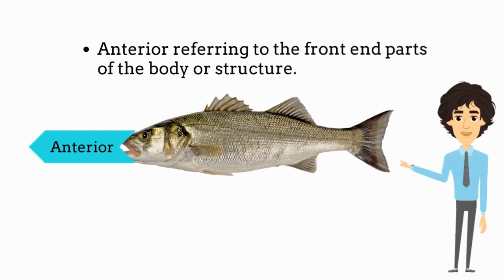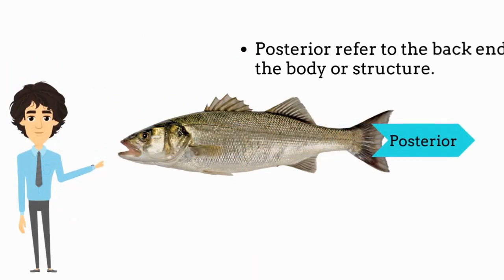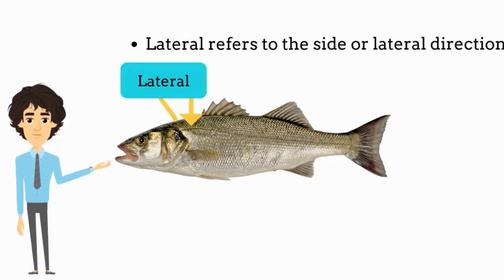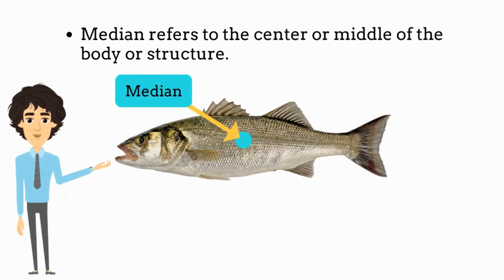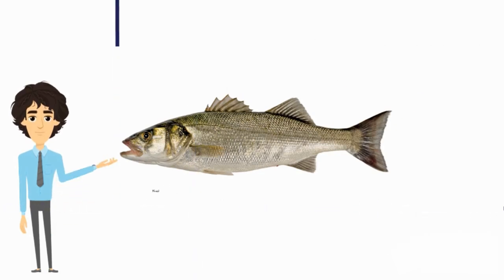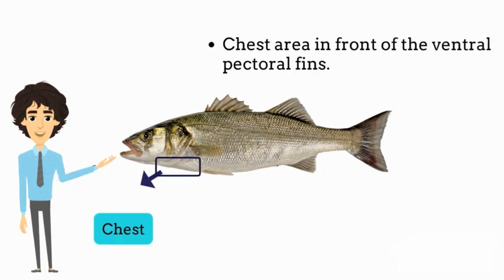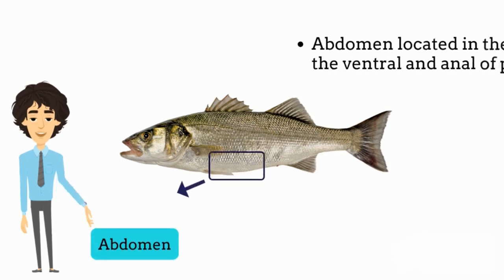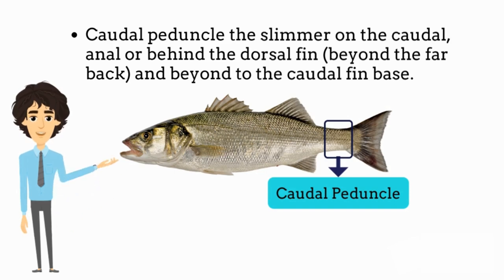General dimension and main external body of fish.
Today, i want share about general dimension and main external body of the fish. Fish have six general dimension and seven main external of body.